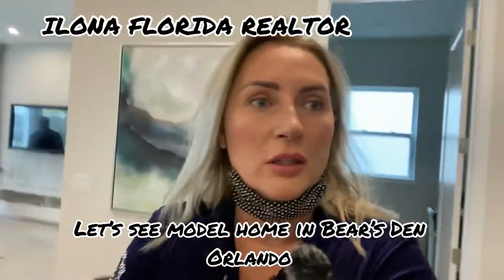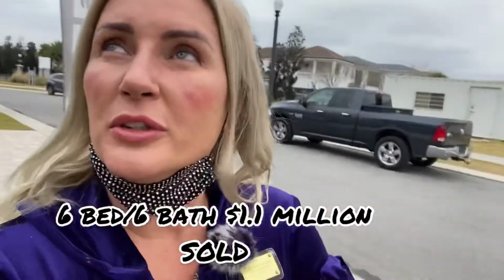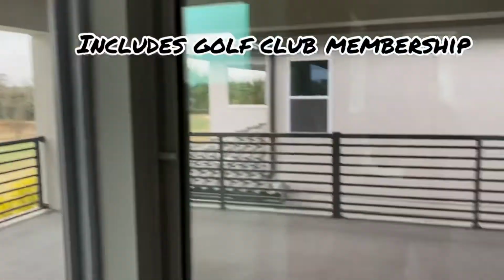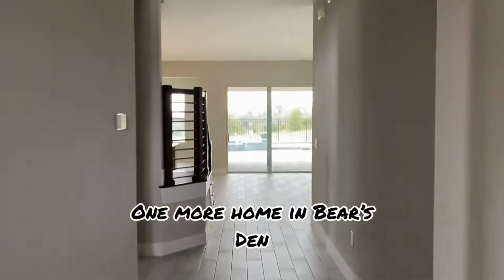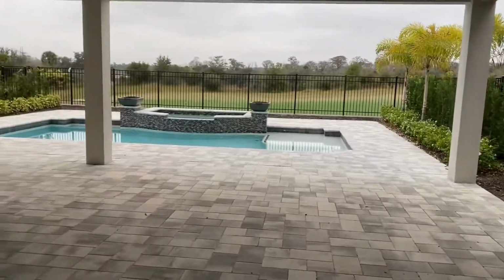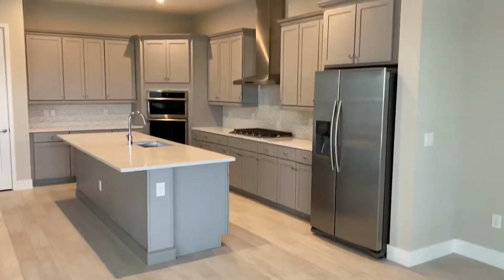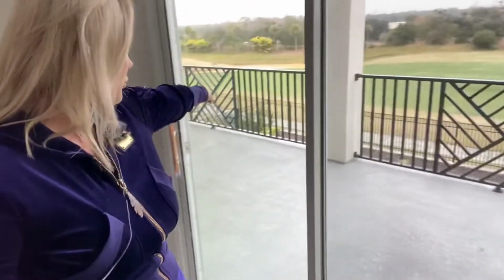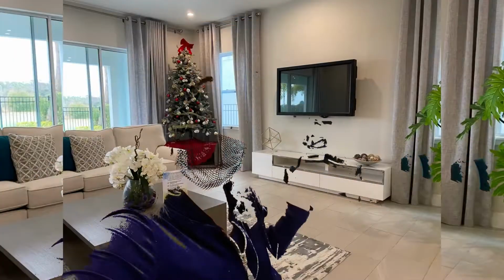ORLANDO investment in Bear’s Den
Let’s see several model houses in Orlando for investment with Florida realtor ILONA